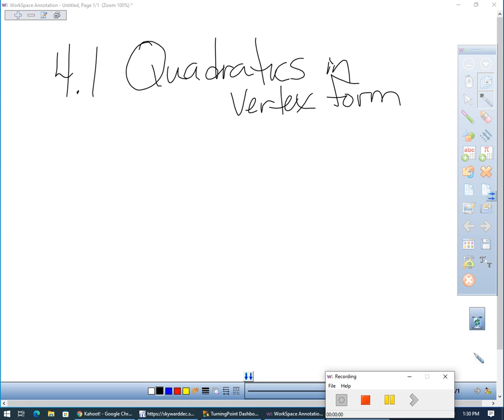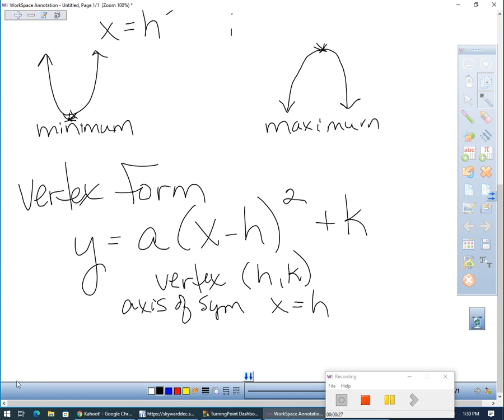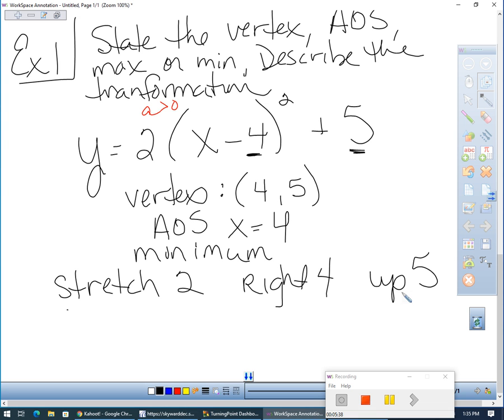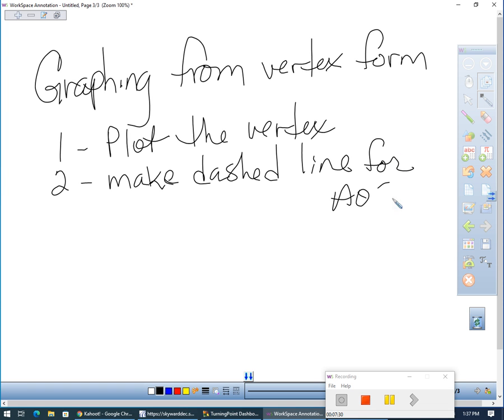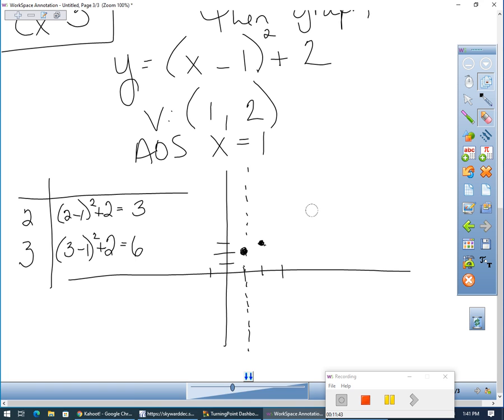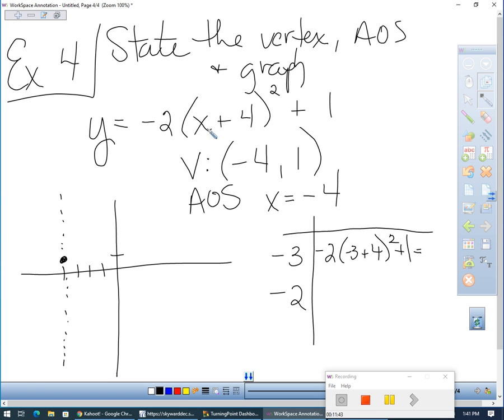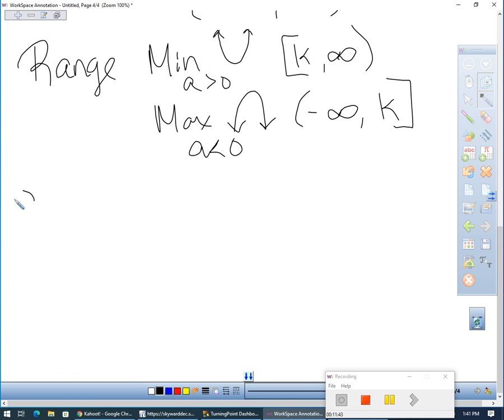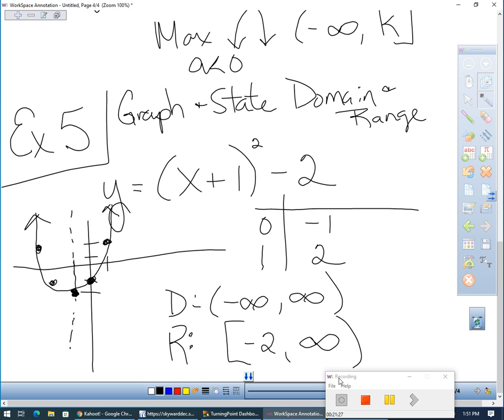Alg 2 6th hour 4 1 Quad in Vertex Form